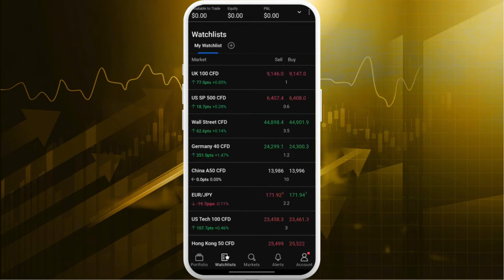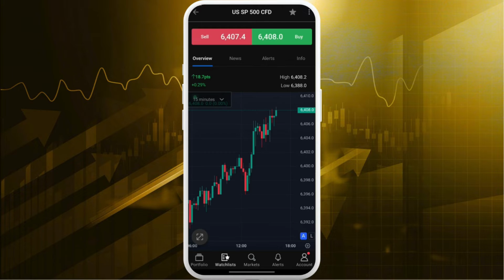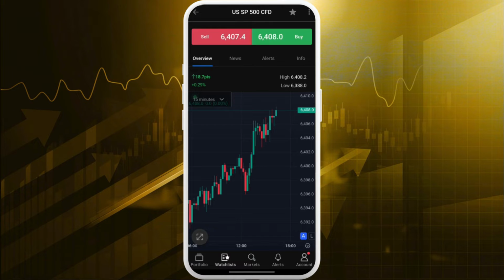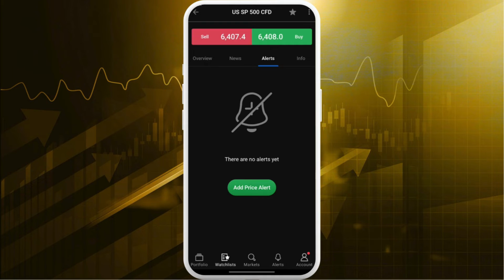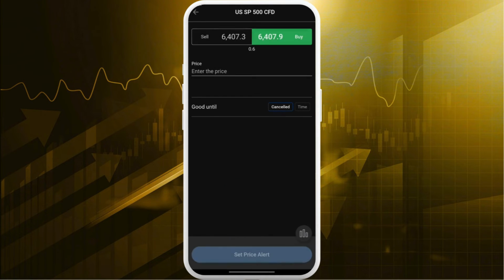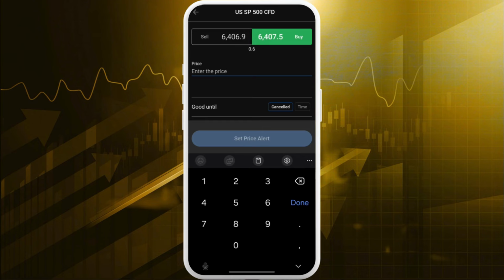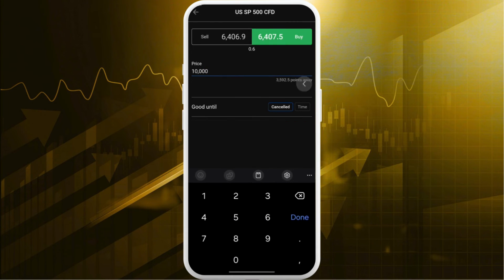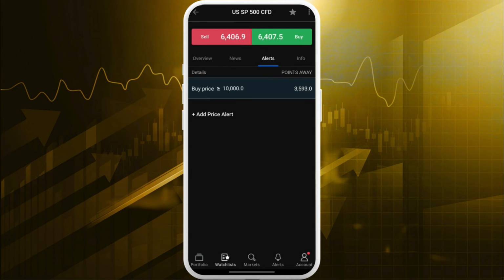How to Set Up & Use Alerts on Forex.com 2025?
Setting up and using alerts on Forex.com in 2025 helps traders stay informed about key market movements without constantly monitoring the screen. To create an alert, log into your Forex.com account and open the advanced chart for your selected trading pair. Right-click on a price level or use the alert icon (usually represented by a bell) to set a custom alert based on price crossing, touching, or moving above/below a certain value. You can also set alerts based on technical indicator signals like RSI crossing a threshold or Moving Averages crossing each other. Customize how you want to be notified—whether through in-platform pop-ups, email, or push notifications. Alerts are especially useful for monitoring potential entry points, exit levels, or market breakouts. With Forex.com’s robust alert system, you can trade more efficiently, reduce missed opportunities, and react faster to market changes without being glued to your screen all day.